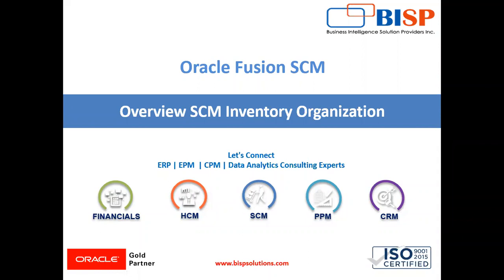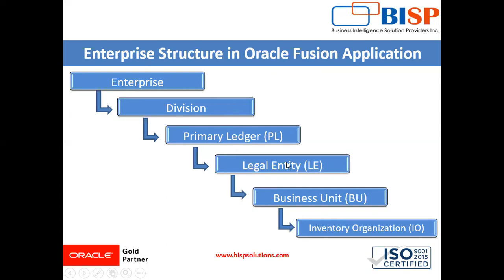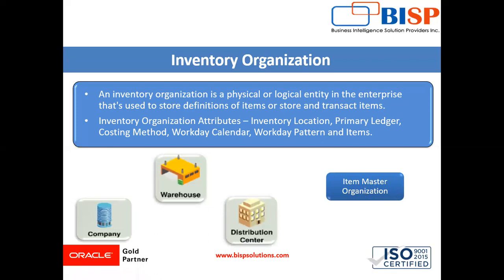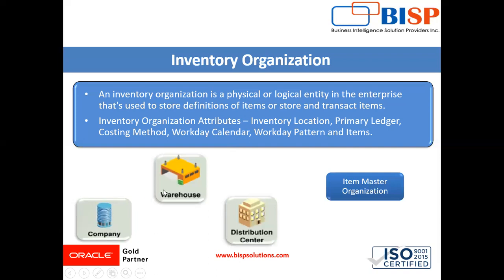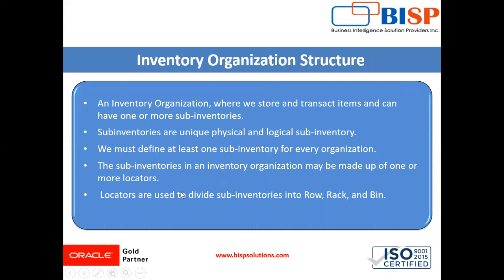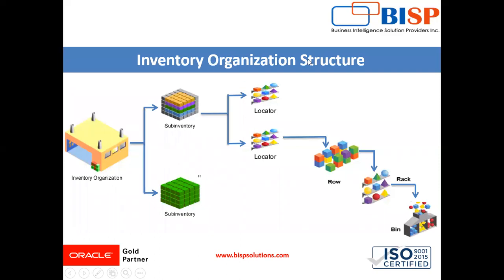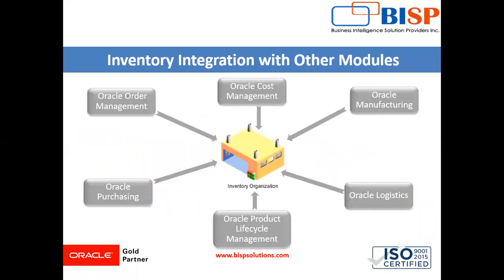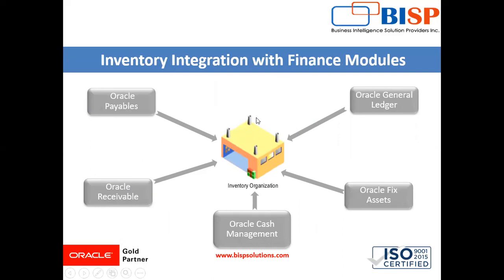Overview Oracle SCM Inventory Organization | Oracle Fusion Supply Chain Management | Oracle SCM BISP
In this video tutorial, we will explain Oracle SCM Inventory Item Master Organization.
Oracle Supply Chain Management.